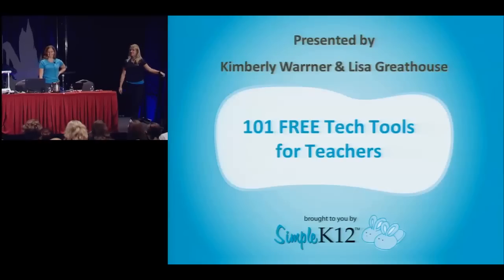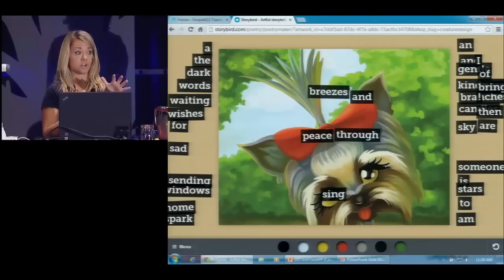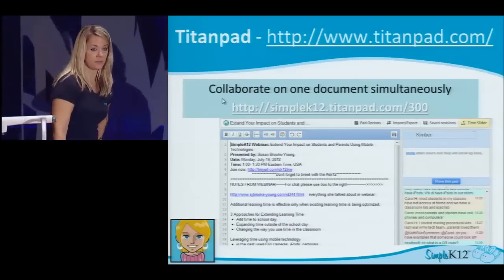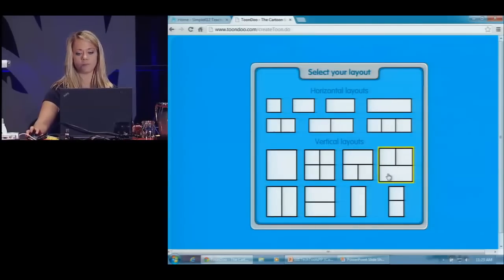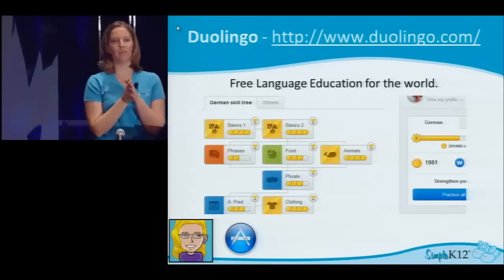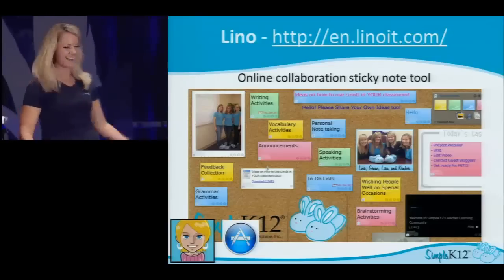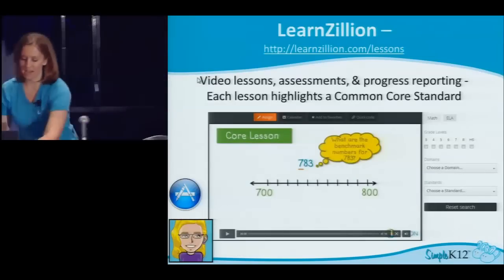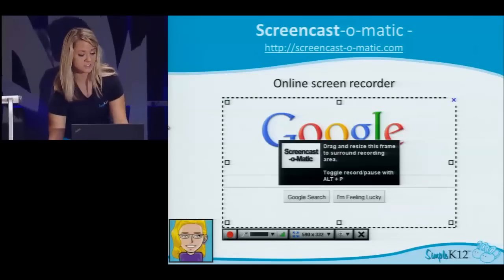101 Free Tech Tools for Teachers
Learn and share at this fast-paced, interactive showcase of free tech tools! Walk away with fresh ideas to enhance your lesson plans.